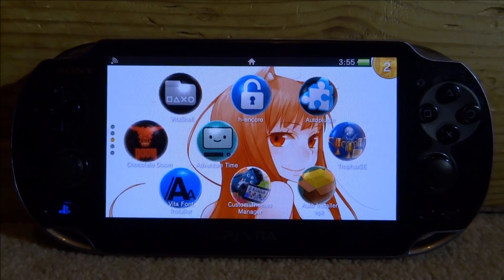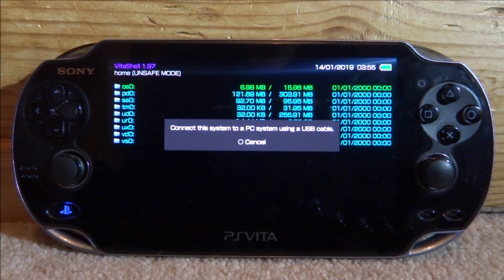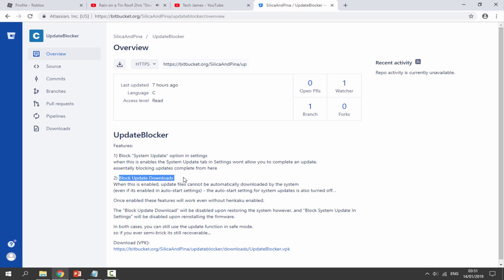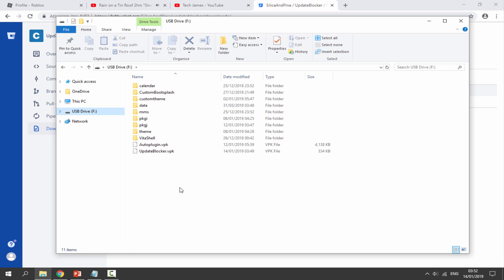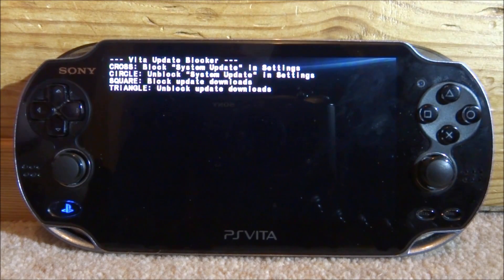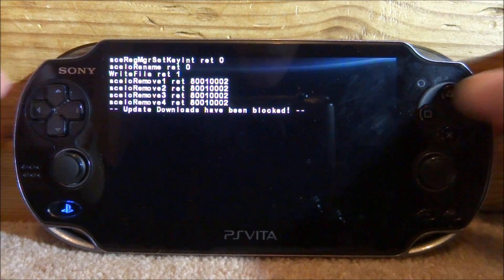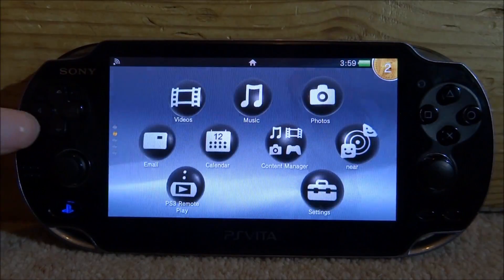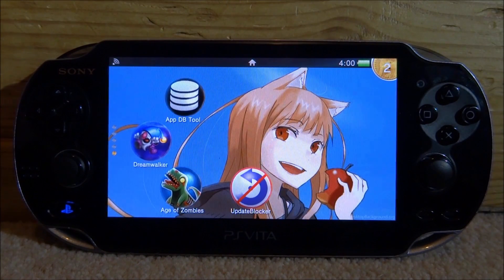PS Vita UpdateBlocker App! [BLOCK ALL NEW UPDATES]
In this tutorial, I’ll explain how to install and use UpdateBlocker for the PS Vita!